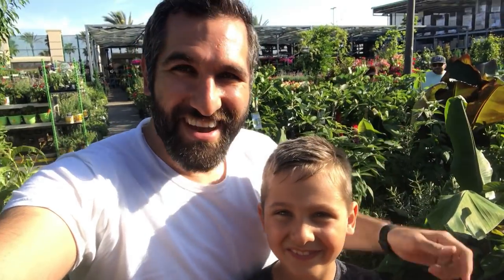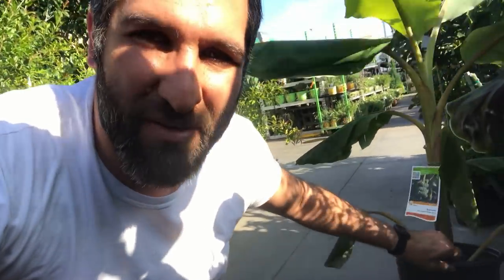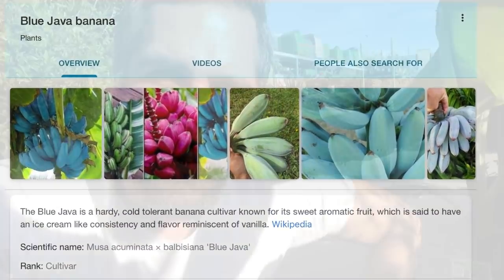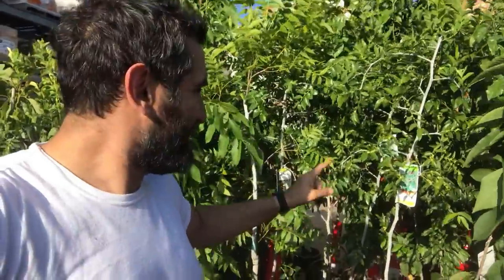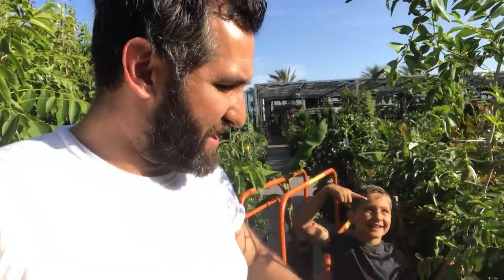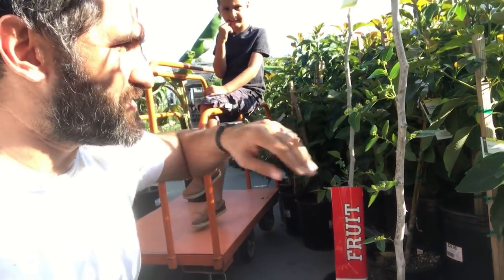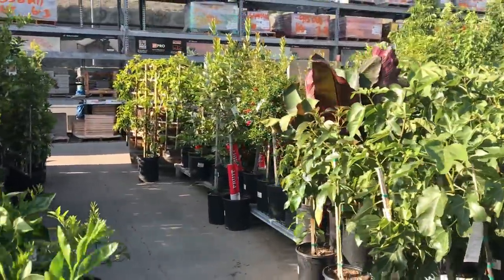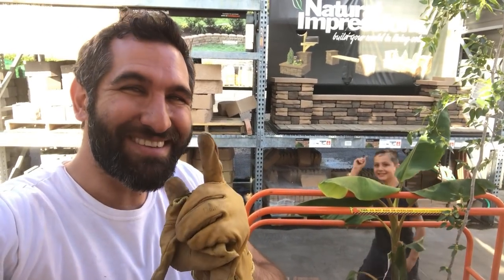See What I Found in Home Depot's Garden Section! | "Lang" Jujube and "Ice Cream" Banana Trees!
I was at Home Depot to buy some bricks, and stumbled across a "Lang" Jujube, and Blue Java, (AKA Ice Cream) Banana plant! I've been on the lookout for both of these trees, and to find them at Home Depot garden section was amazing! Now the challenge will be to find space in the back yard orchard to plant fruit trees. It's worth visiting your Home Depot,  Lowe's or Walmart garden centers, because you never know what you'll find.

***GEAR I USE & RECOMMEND BELOW***

--PRUNING GEAR--
Felco "F-8" Ergonomic Bypass Shears
Felco "F-6" (for smaller hands)

--MISCELLANEOUS GEAR THAT MAKES LIFE EASIER--
Gorilla Cart - Heavy-Duty Dump Cart - 1200lb capacity.
Goatskin "gauntlet" gloves (a must have to avoid getting scraped/poked - think blackberry thorns!)
Top Grain Goatskin gloves
Scotts hand-held Fertilizer spreader
Hand Pump Sprayer
6 Piece Garden Tool Set
Green Garden Tape
KitchenAid JE Citrus Juicer Attachment
IV Organics 3in1 Tree Guard